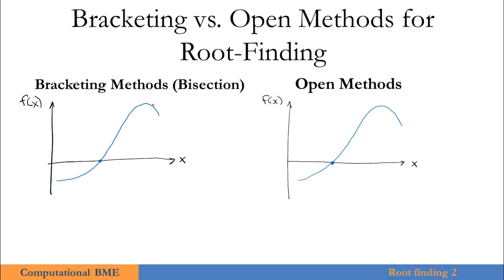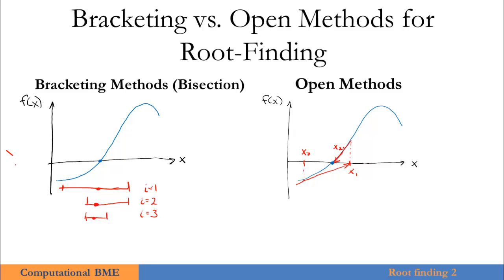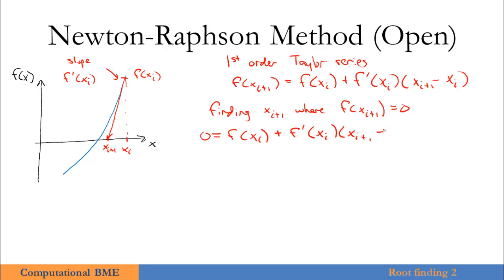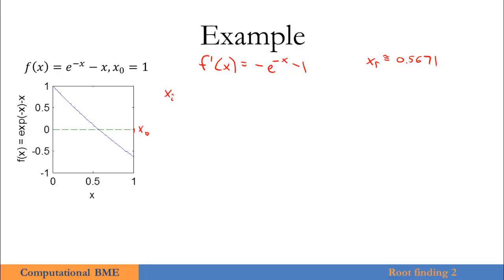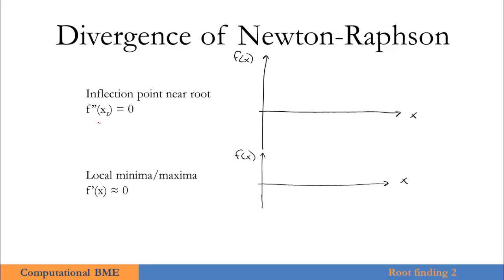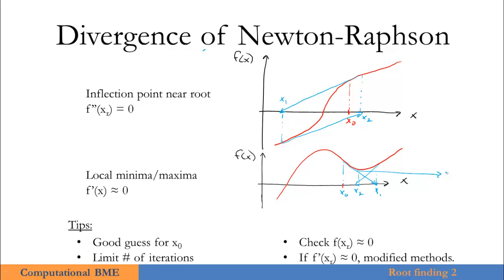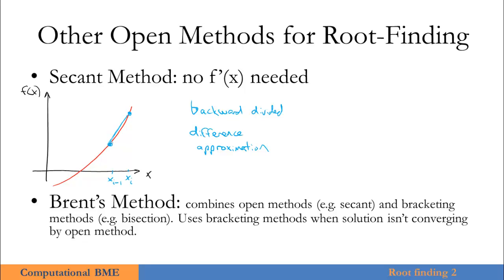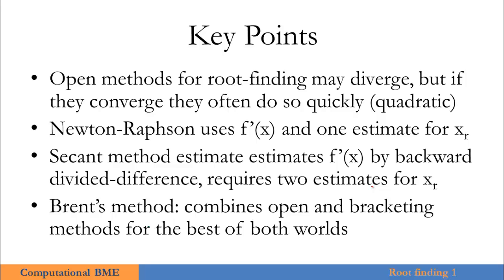Root-finding 2, Open Methods: Computational BME Lecture